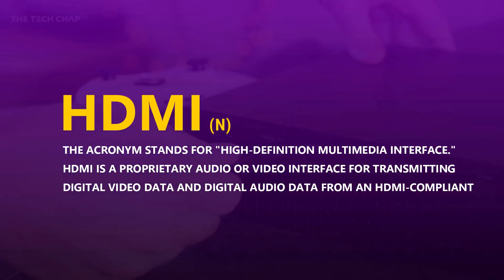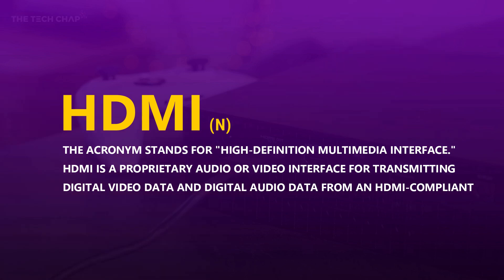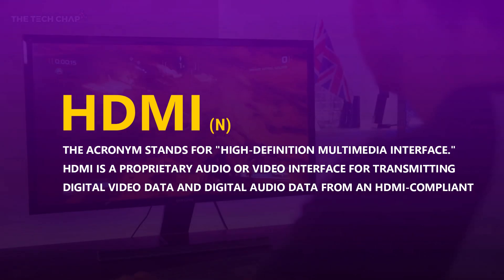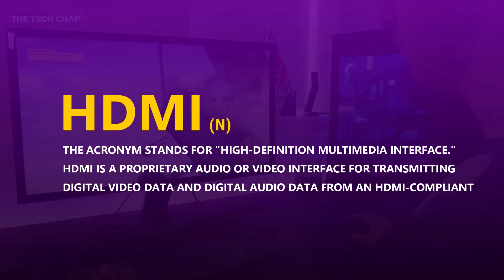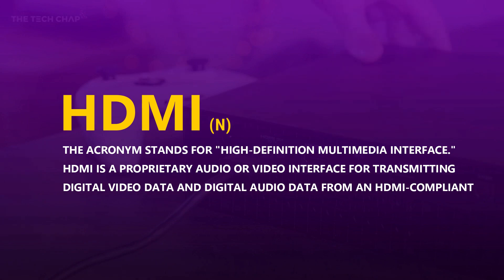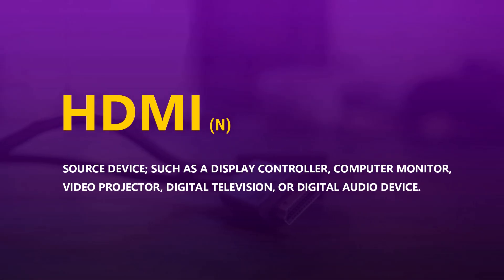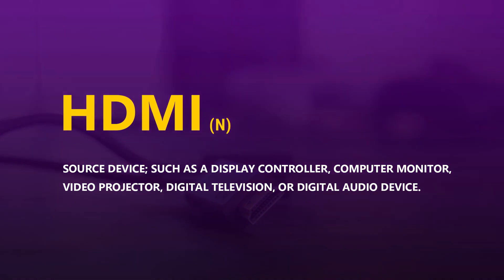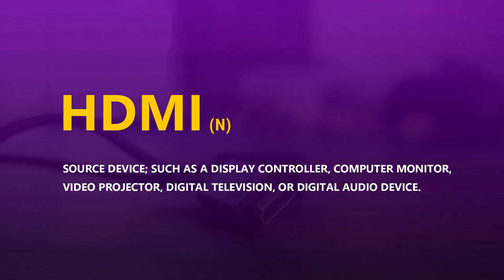What Is The Meaning of HDMI ? | Pronounciation Guide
How To Pronounce / How To Say HDMI
What is the meaning or definition of  HDMI
Use in a Sentence ...

Vocabulary Development Is Important.

Learn to say or Speak English words and expand your vocabulary. Practice English online, one pronunciation at a time with this free pronunciation guide.

Pronounce words or phrases, just repeat after me. Assistance to English as a second language students (ESL) with American pronunciation (Dictionary).

Vocabulary Preparation For:
Get assistance with:

TOEFL - Test of English as a Foreign Language exams
TESL - Teaching English as a second language
IELTS - International English Language Testing System
SAT - Scholastic Assessment Test
GRE - Graduate Record Exam

1000 Most Common English Words, Most Used Words
Source of definitions used in video content:

You can also check out Emma Saying Youtube Channel.